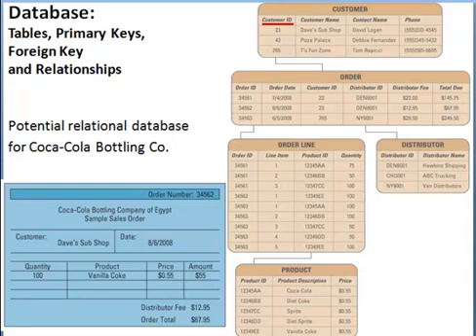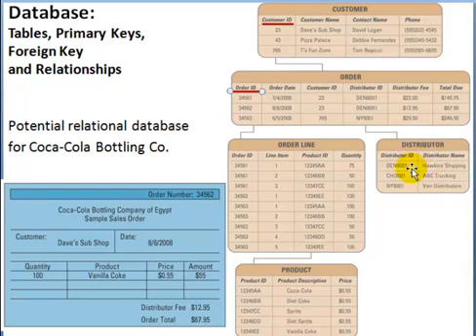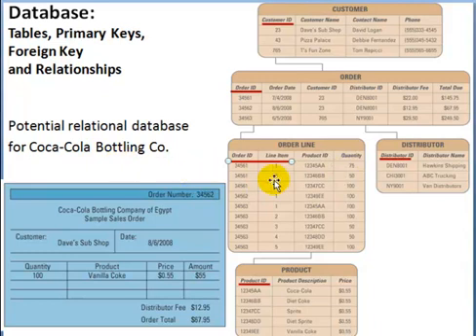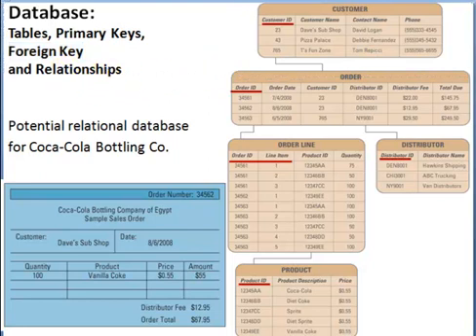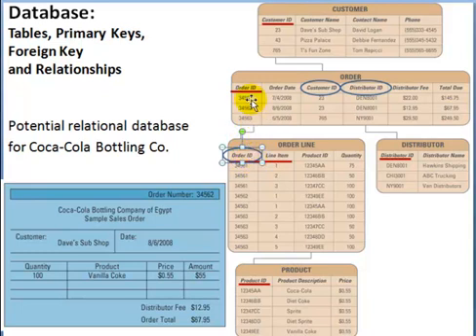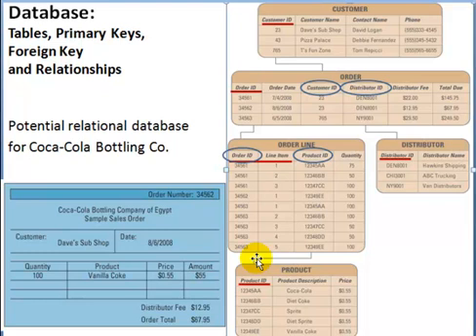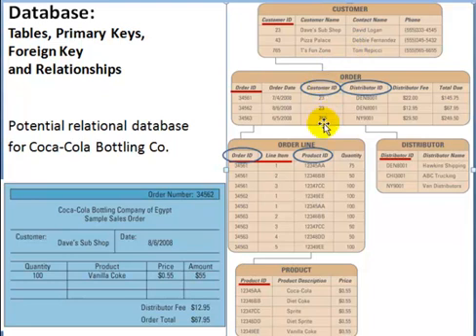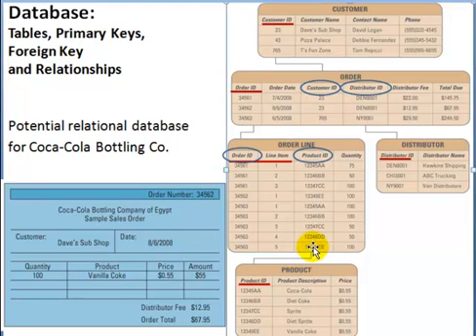Database Tables, Primary Keys, Foreign Keys, and Relationships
Explaining the basic constructs of a relational database: Tables, Primary Keys, Foreign Keys, and Relationships.   The database is normalized.